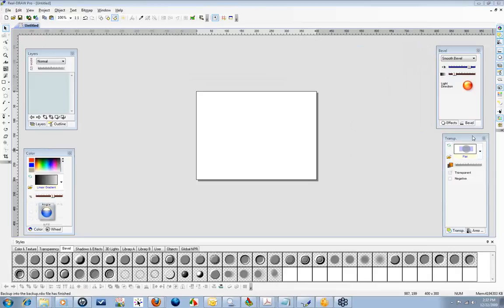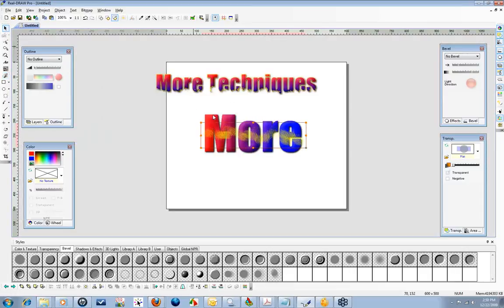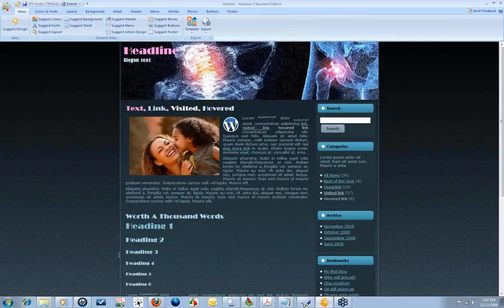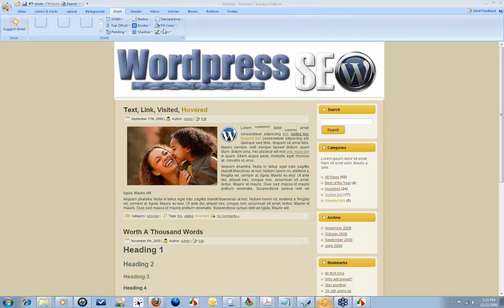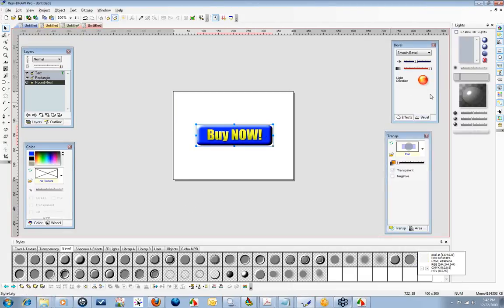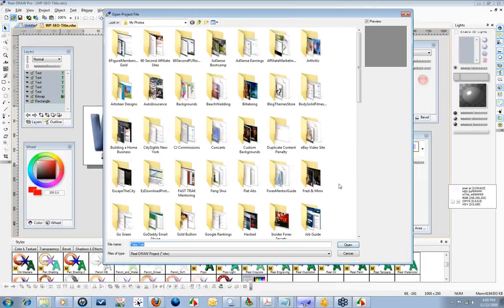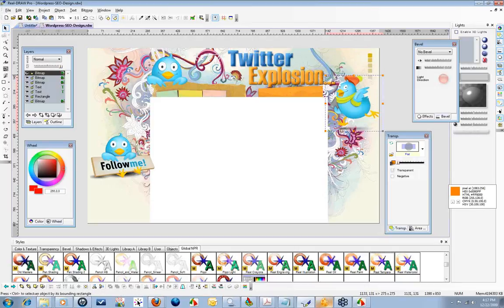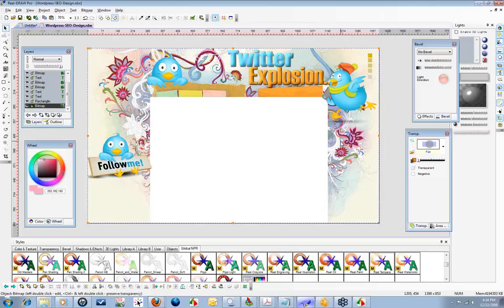WordPress Theme Design Class 3